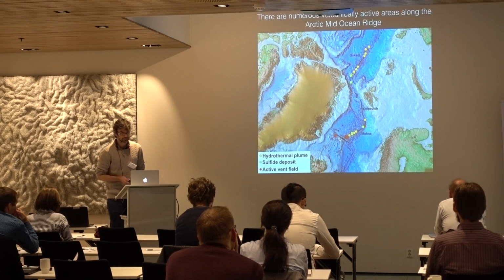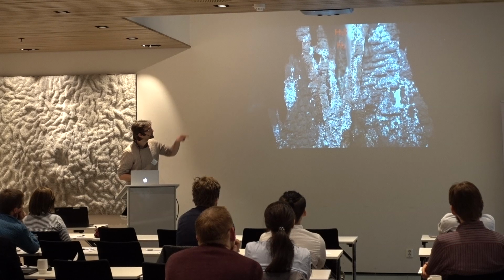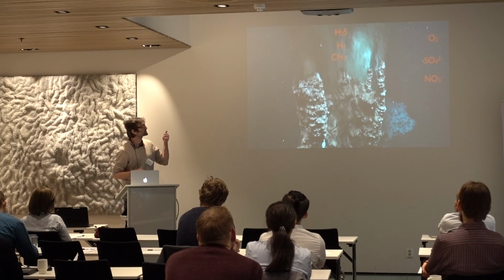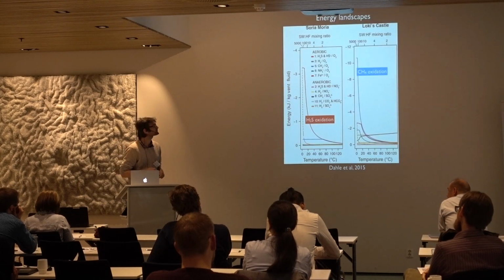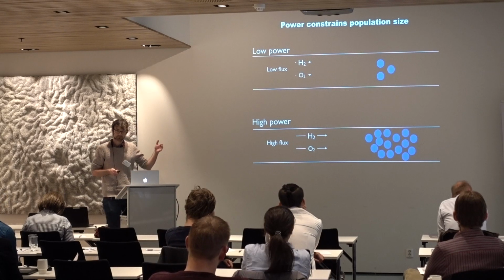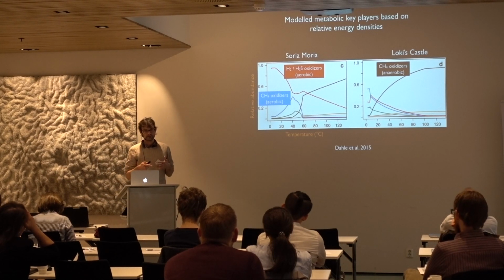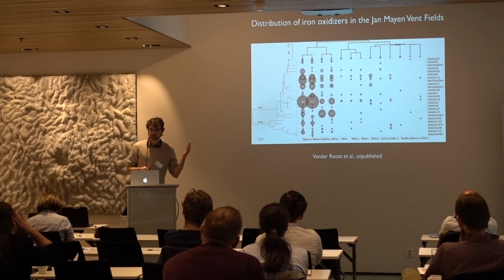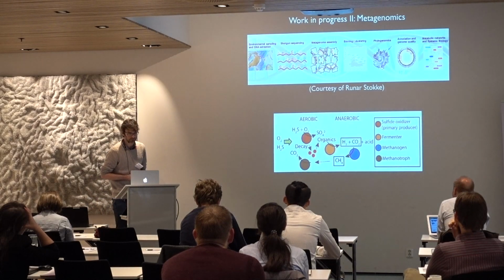Energy and life in hydrothermal systems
Talk by Håkon Dahle (UiB) at "Methodologies for Digital Life 2017", 6. October, Bergen, Norway